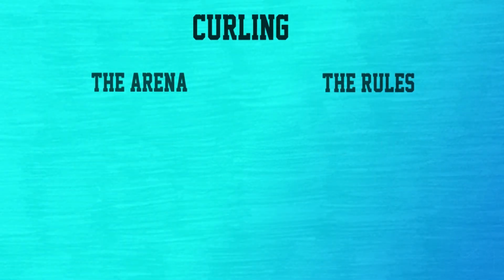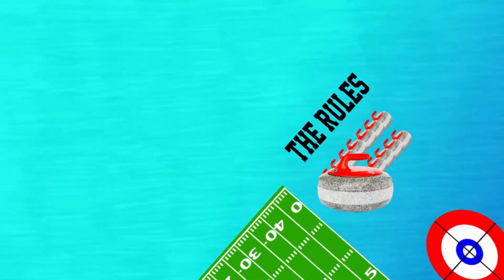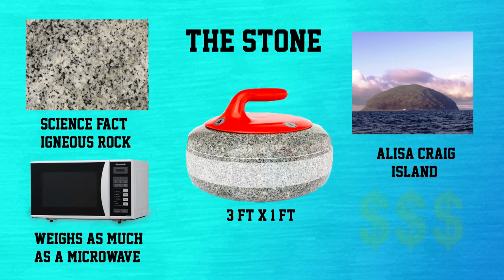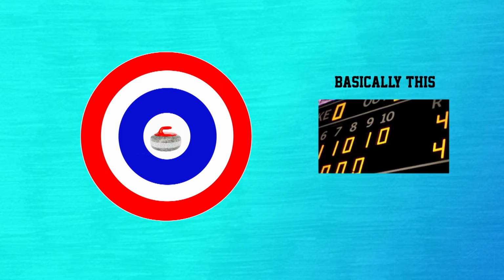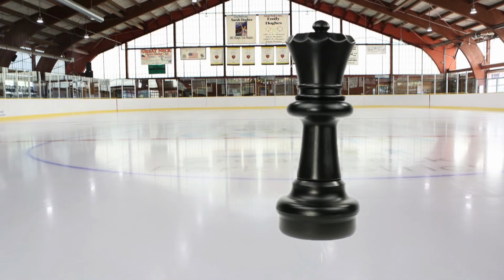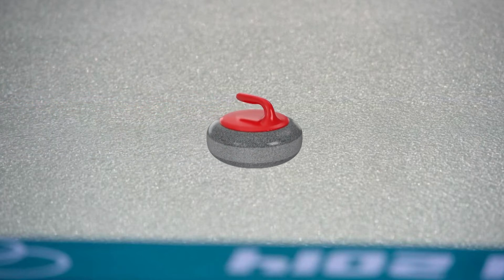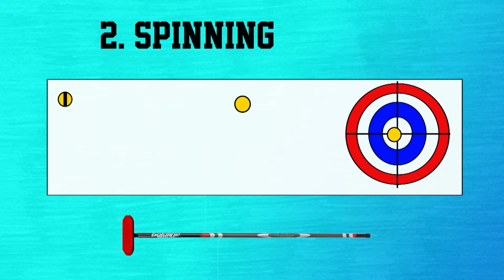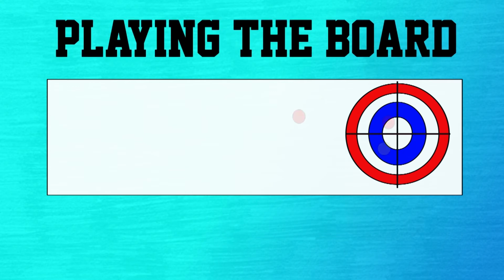On the Bandwagon Episode 2: Fast Forward Spring 2018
Part of Fast Forward, a bi-weekly program created by Broadcasting students in the College of Journalism and Mass Communications at the University of Nebraska-Lincoln. Watch Fast Forward weeknights at 5:30 on Lincoln's LNKTV Education channel or live streamed and available for VOD